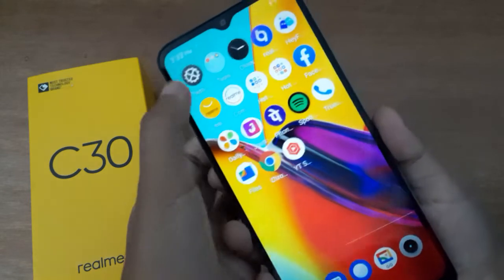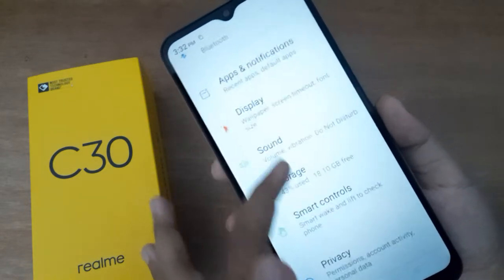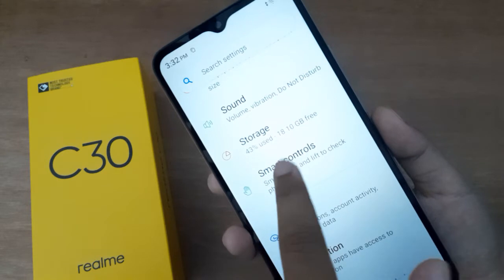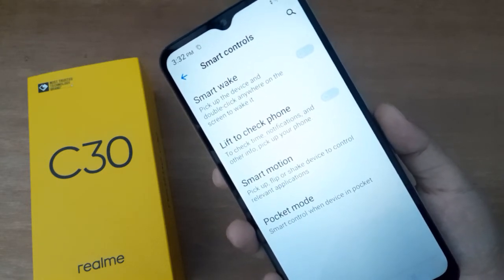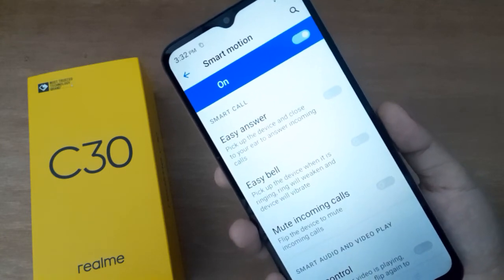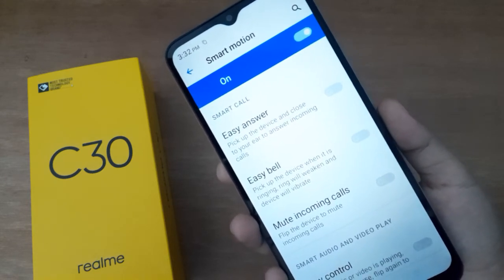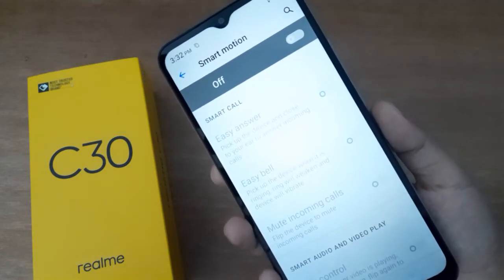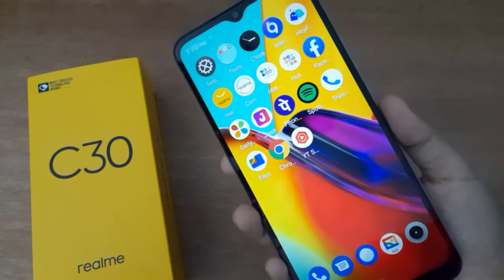realme c30 smart motion settings,how to turn off smart motion on realme c30